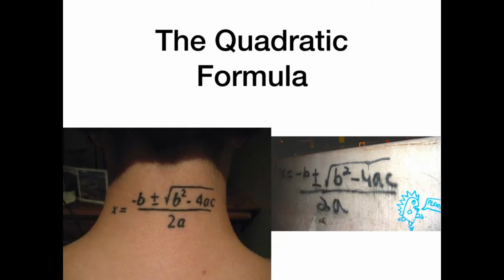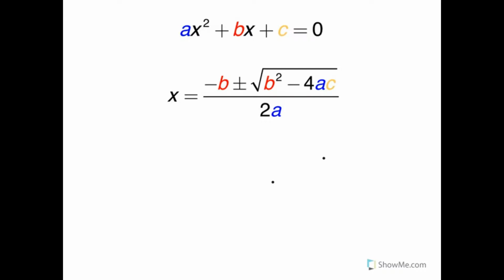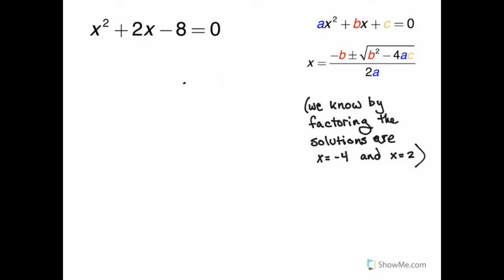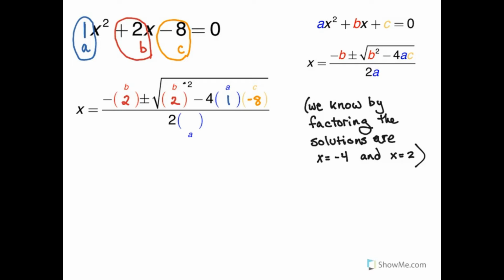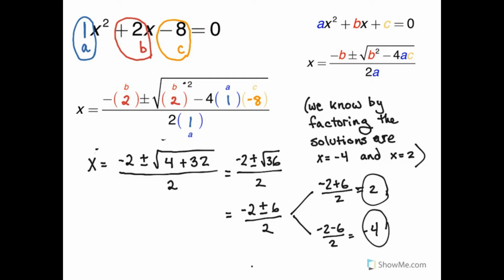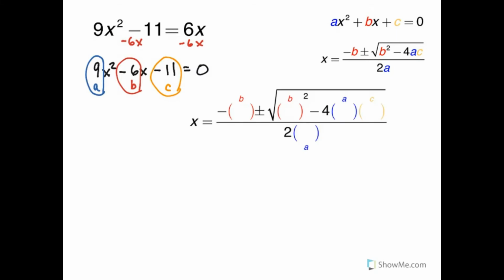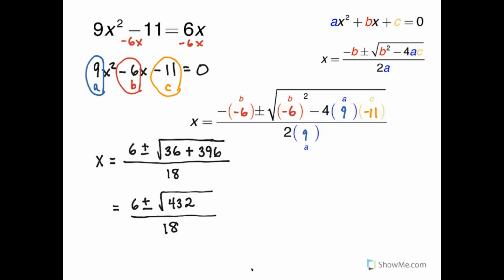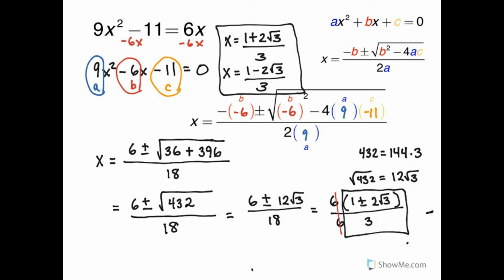0903 The Quadratic Formula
Learning and using the quadratic formula. Simplifying to an exact answer.